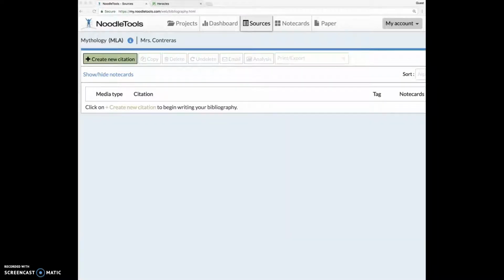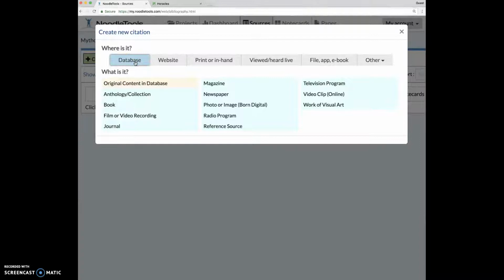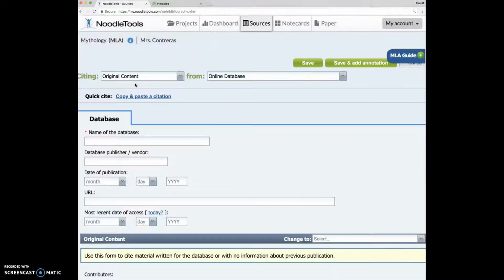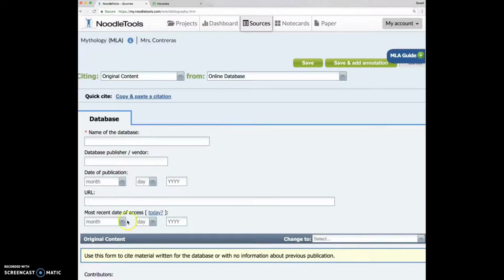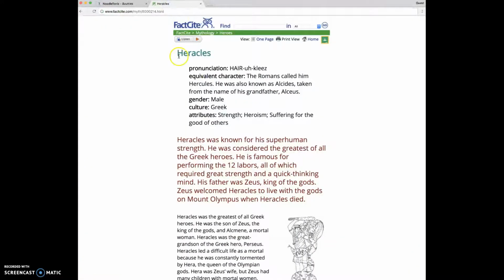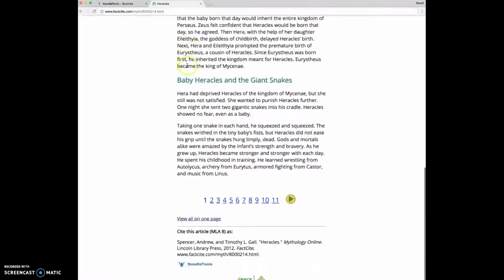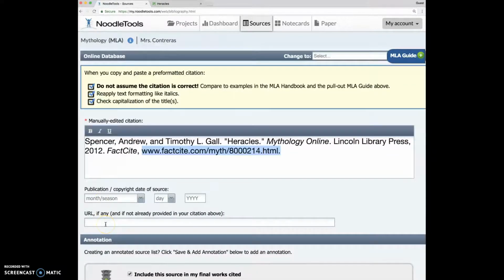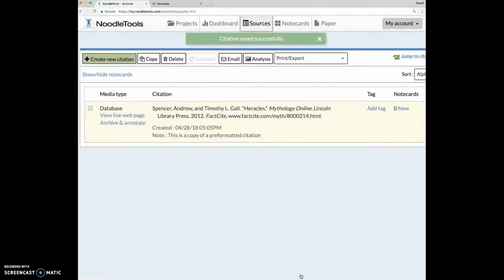Databases: Quick Cite